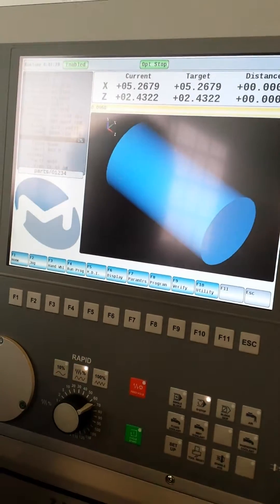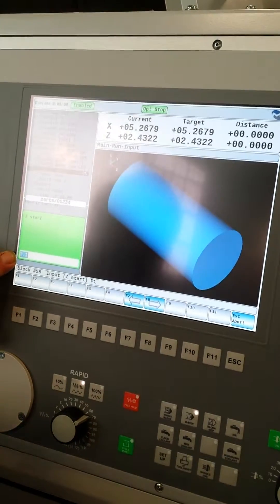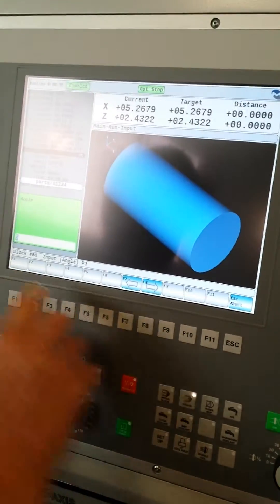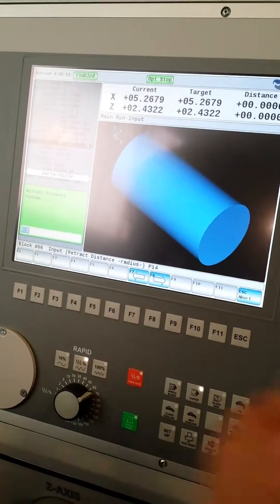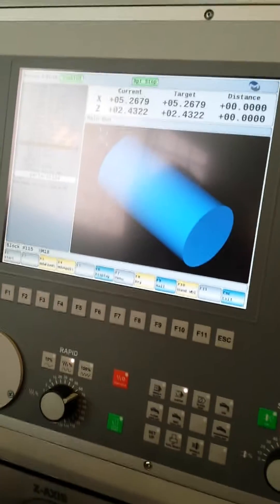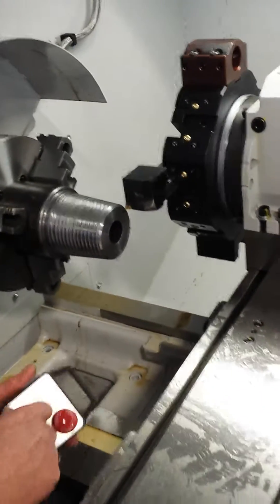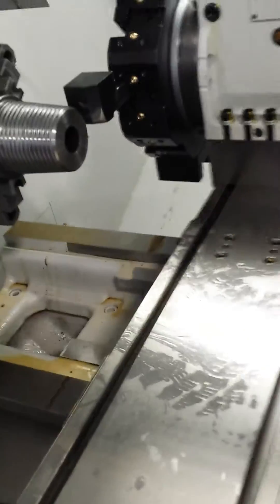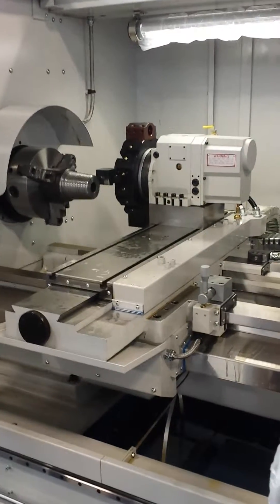Milltronics pipe rethread on lathe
This video is a demonstration of how easy the pipe rethreading is on a  milltronics lathe.